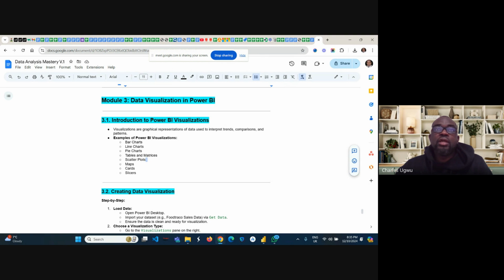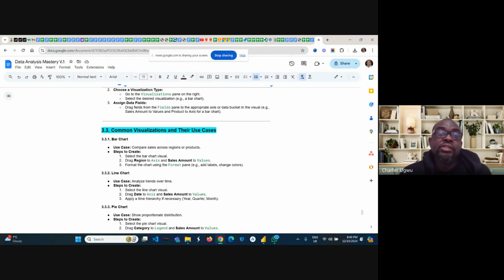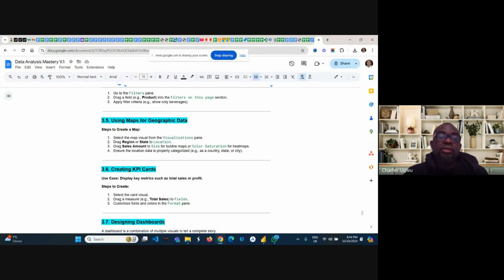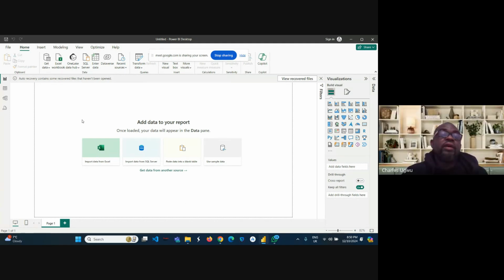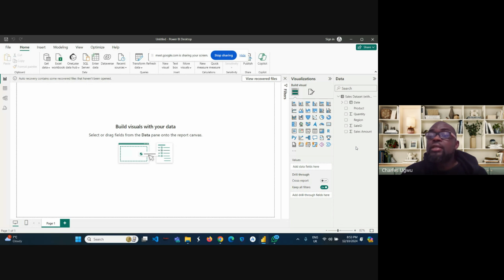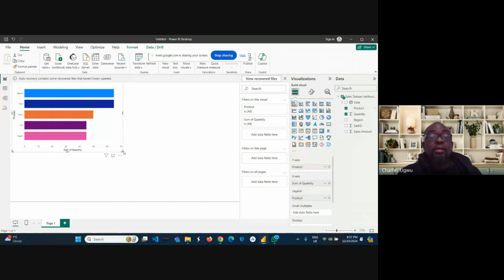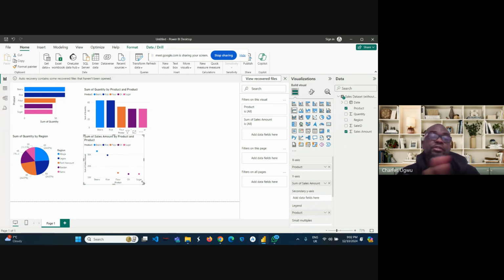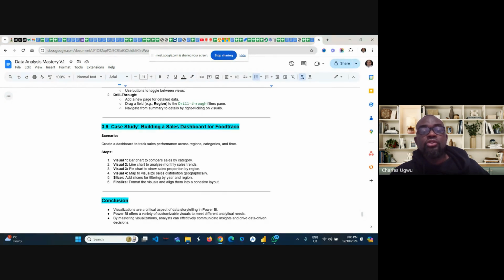18. Introduction to Power BI Data Visualizations